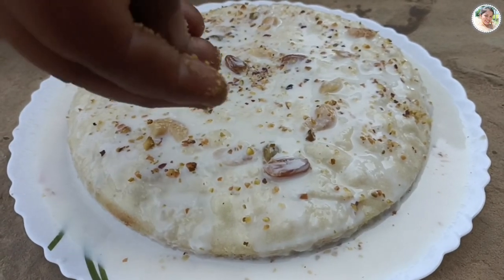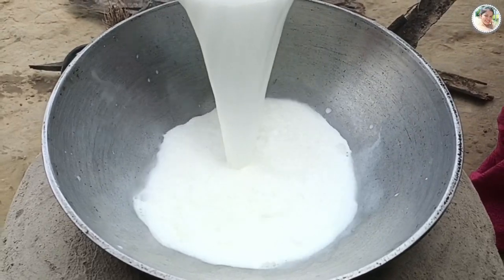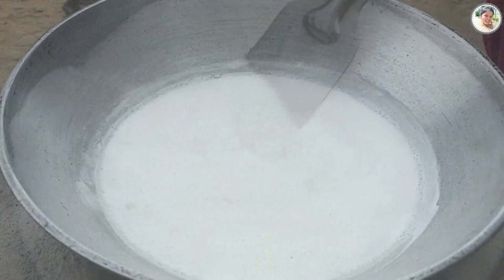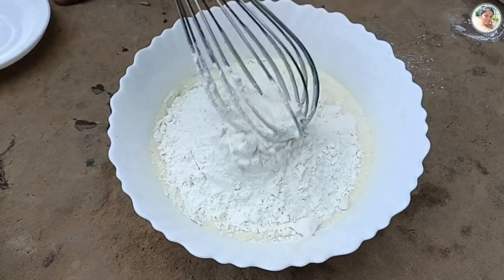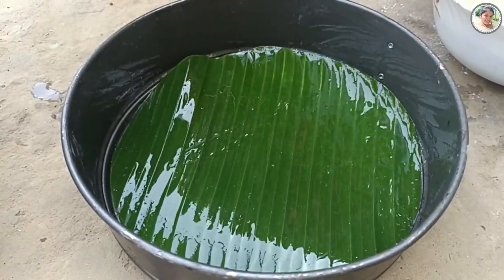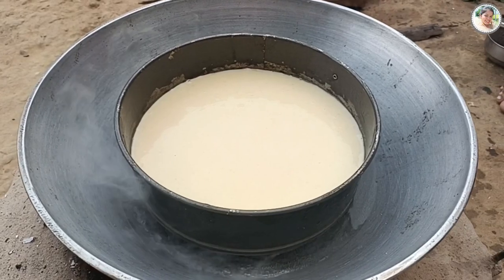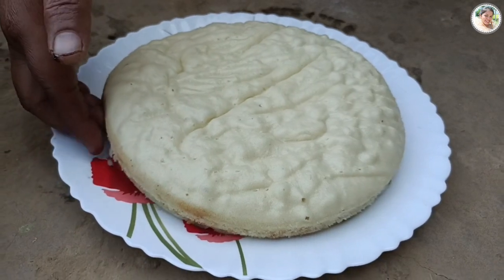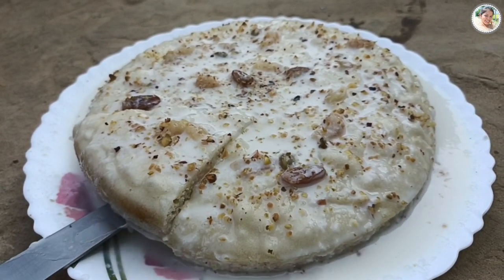মালাই কেক।। MALAI CAKE recipe by Swapner Rannaghar।।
Swapner Rannaghar।।
স্বপ্নের রান্নাঘর।।